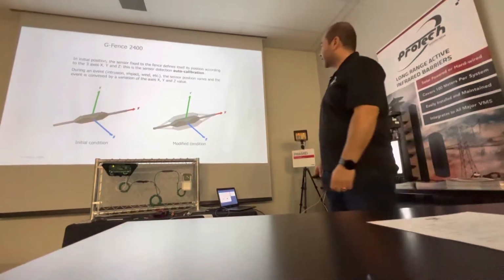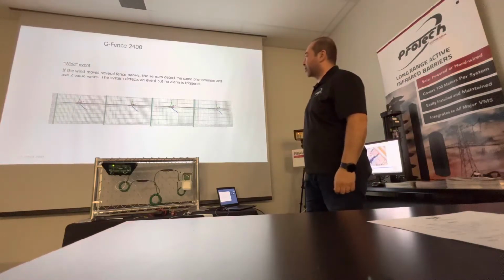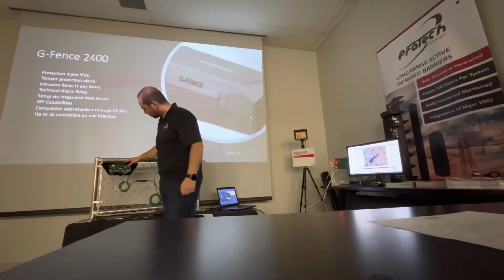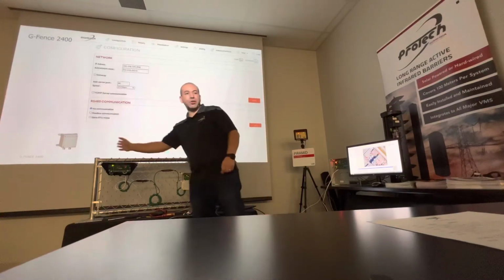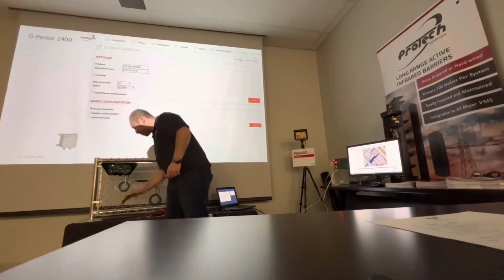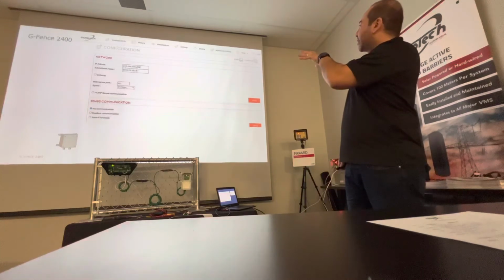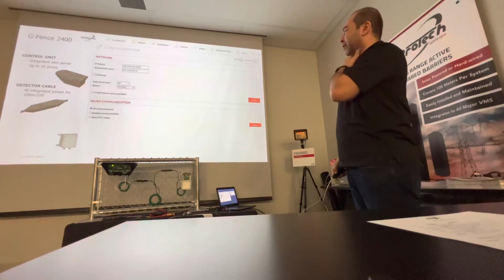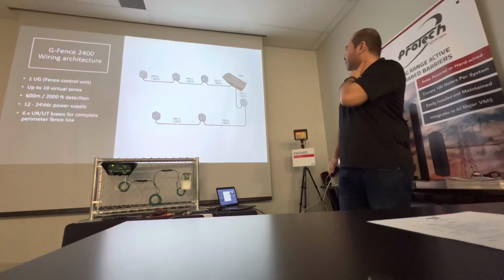Protech outdoor protection training 7